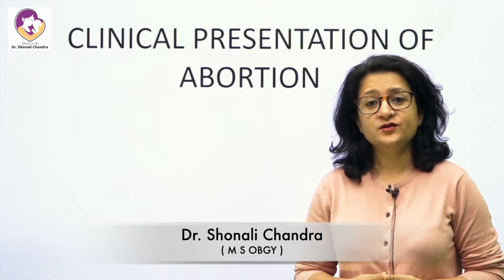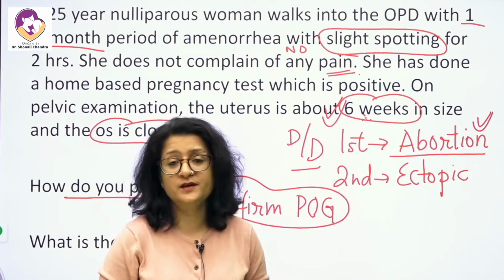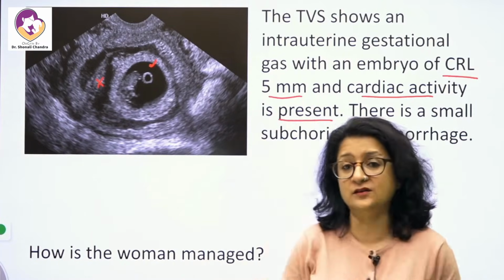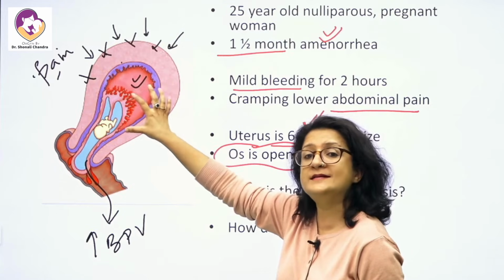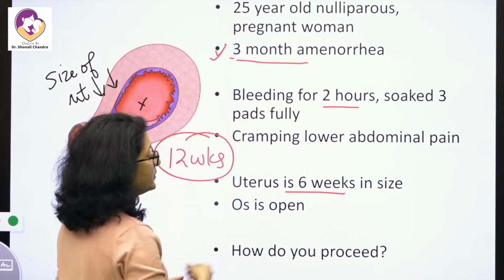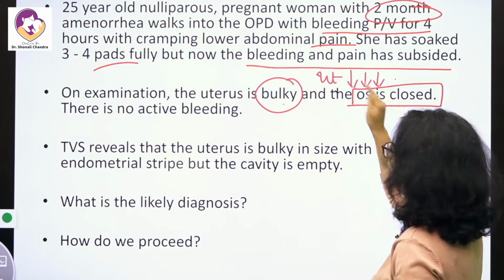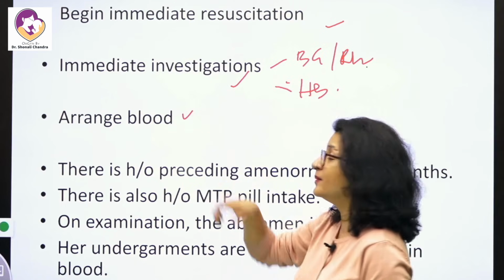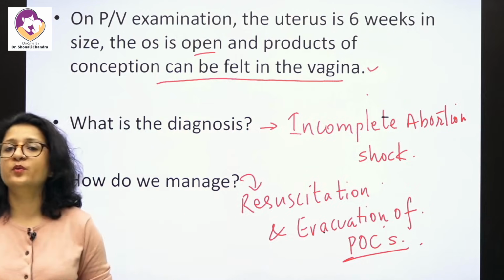Abortion : Types and various Clinical Presentations : Dr Shonali Chandra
Bleeding in early pregnancy can be a sign of miscarriage. About 15% of pregnancies end in an abortion. The clinical presentation can vary from being a mild threat to life threatening bleeding. Pregnancy related bleeding should always be considered in a woman in reproductive age group with abnormal uterine bleeding. It is therefore important for physicians to acquaint themselves with the various clinical presentations of abortion. It is also a very important topic for the postgraduate exams like NEET PG, AIIMS, JIPMER and USMLE.